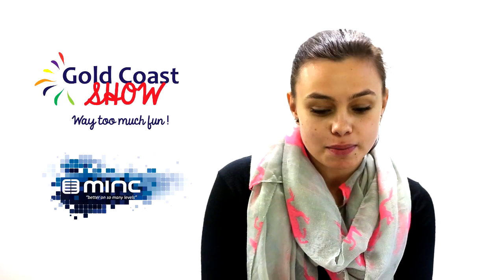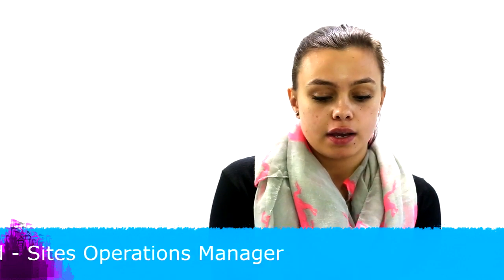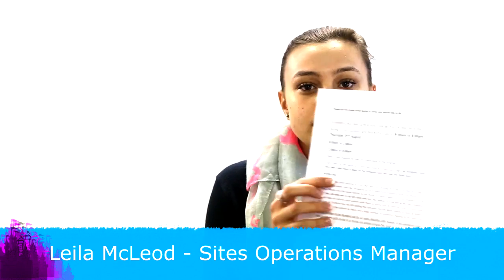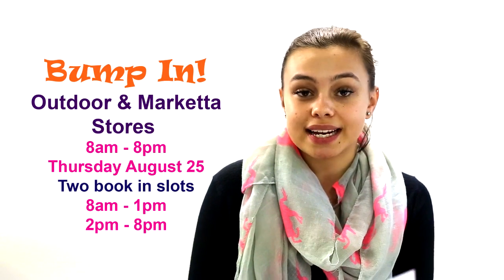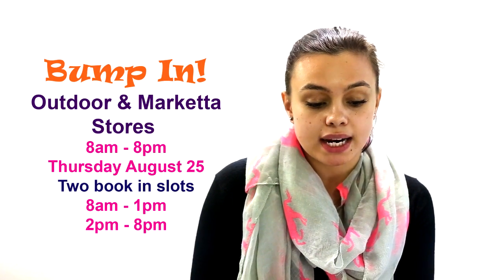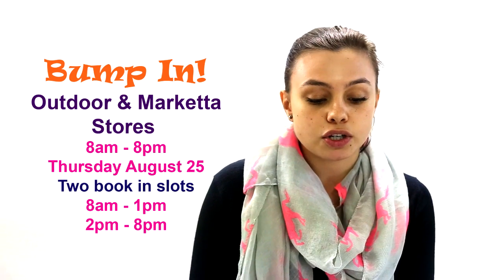2016 GC Show Exhibitor Information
Gold Coast Show 2016 Exhibitor Information